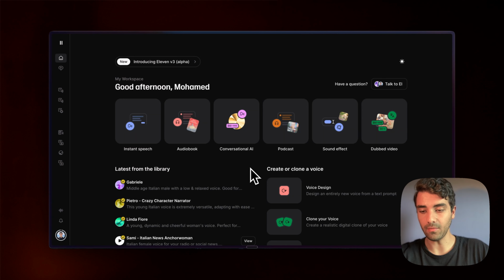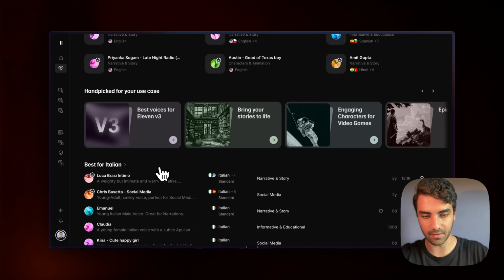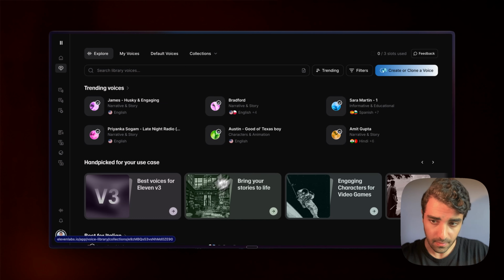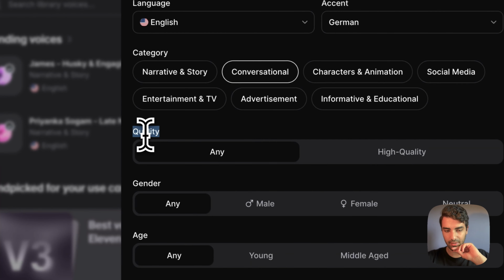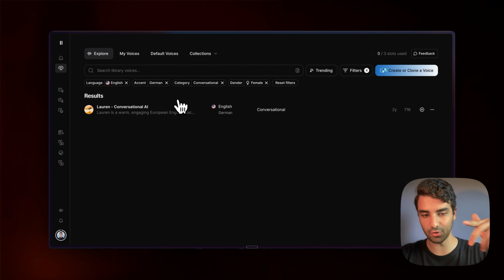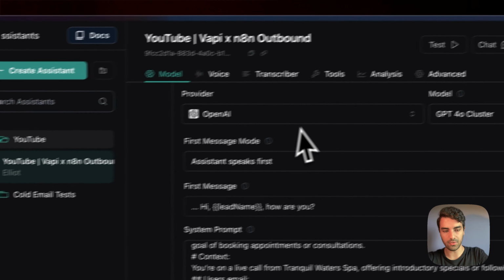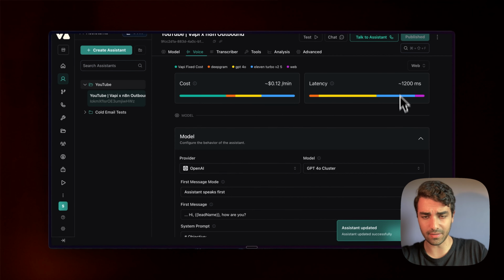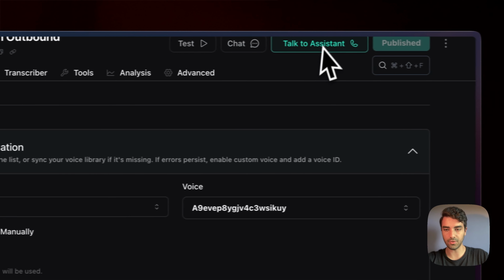How to Choose the Perfect Voice on 11Labs for Your VAPI AI Agent Step by Step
📝 Description
If you’ve ever felt stuck trying to find the right voice for your voice agent, this one’s for you.
In this video, I’ll walk you through my exact process: how I search for voices on Eleven Labs, what filters I use, and how I bring them into VAPI to test them in real calls.

⏱️ Timestamps
0:47 🔍 Starting the voice search on Eleven Labs
1:33 🌐 Filters & languages (English, Italian, German)
6:03 🔁 Importing voice IDs into VAPI